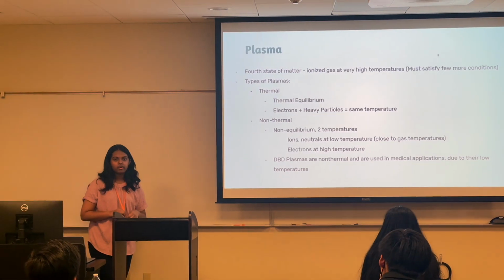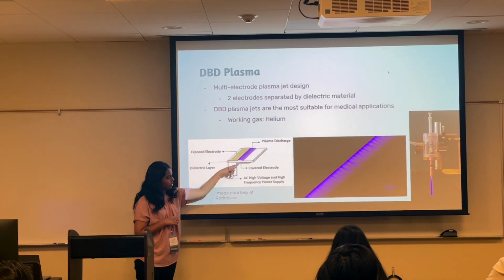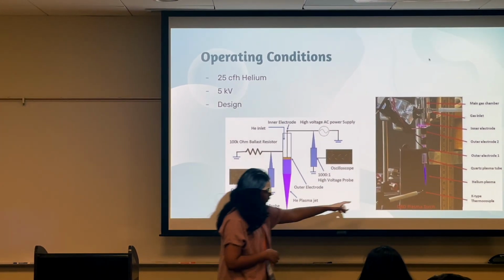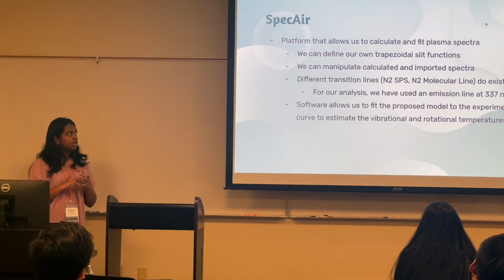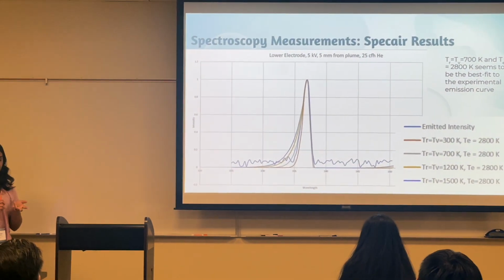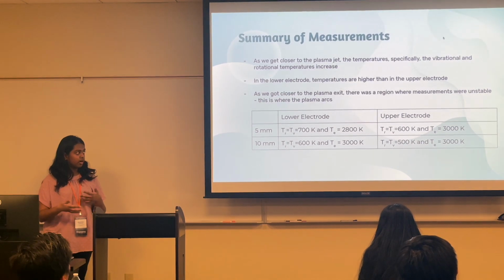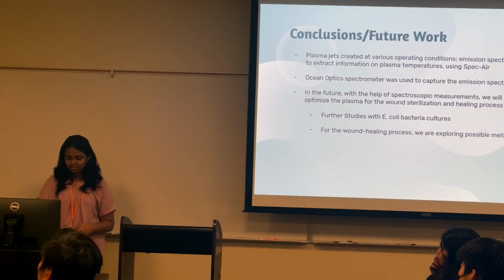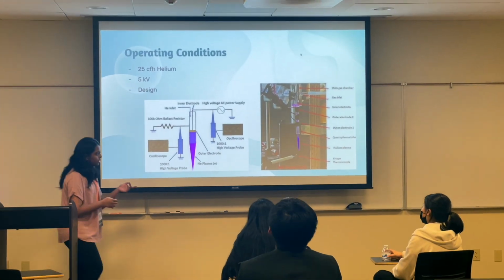Krishnaveni Parvataneni - SCCUR 2022